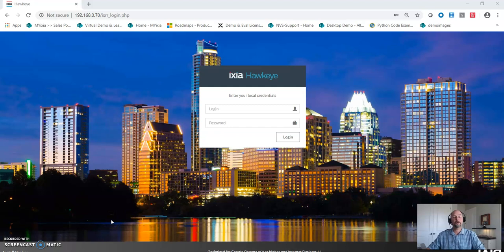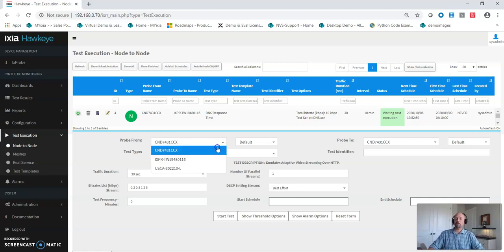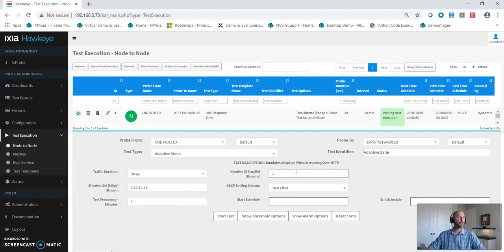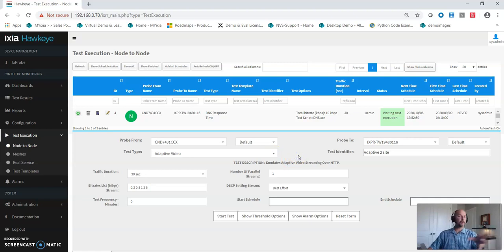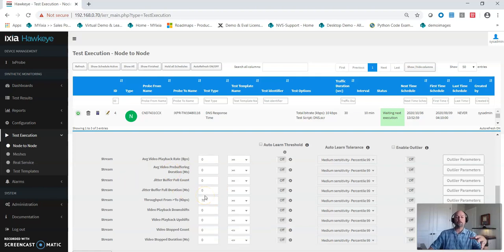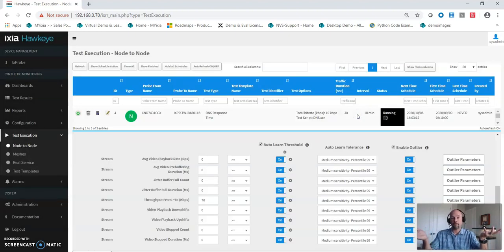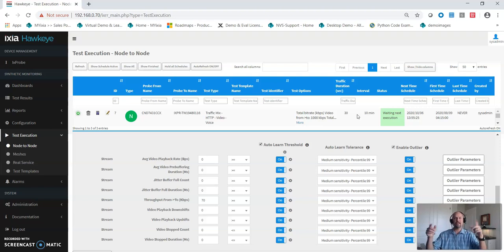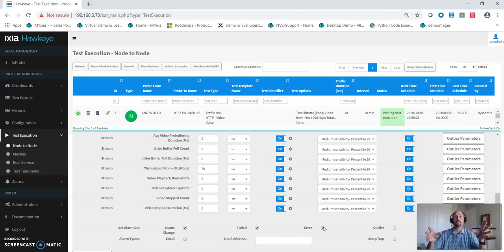Hawkeye Adaptive Video